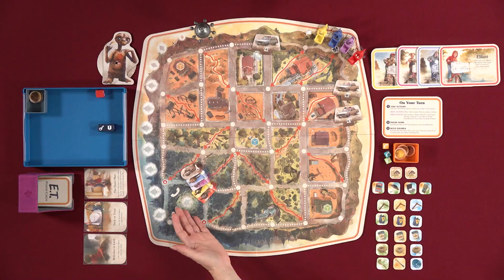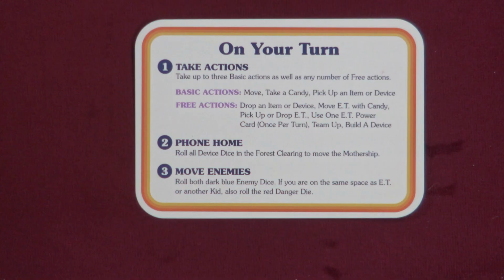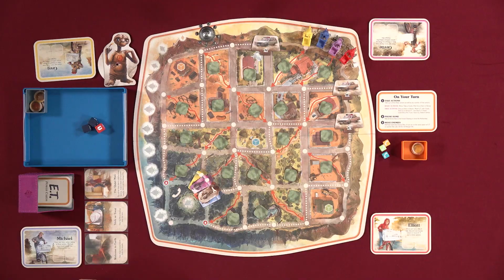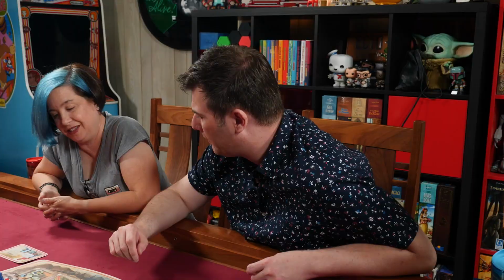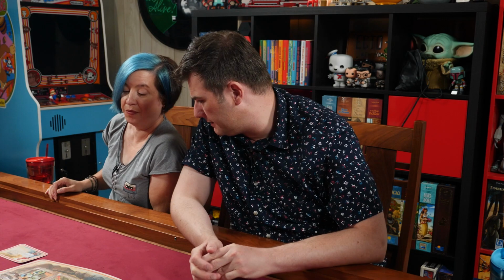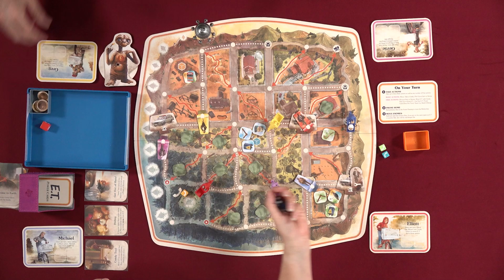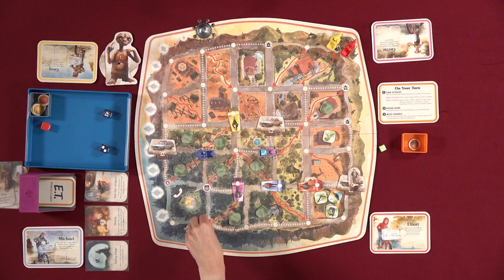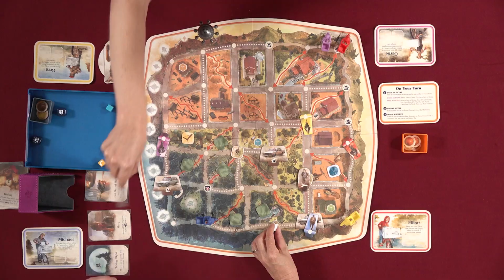E.T. The Extra-Terrestrial: Light Years From Home Game - GameNight! Se10 Ep14 - How to Play & Play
Thanks so much to Gamegenic - for the accessories and for sponsoring this episode!

Tonight on GameNight! Nikki, Deborah, Mike & Lincoln teach and show you how to play "E.T. The Extra-Terrestrial: Light Years From Home Game" designed by Prospero Hall and published by Funko Games.

Intro: 0:00
How to play: 1:19
Game play: 26:23
End discussion: 1:23:58

For more information about "E.T. The Extra-Terrestrial: Light Years From Home Game"

MB01SSGMHK3AAZS